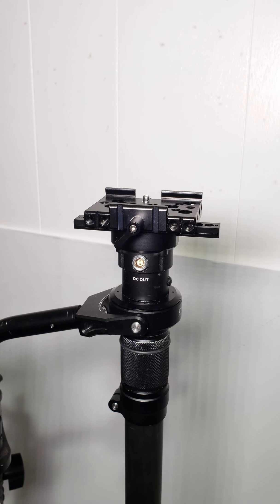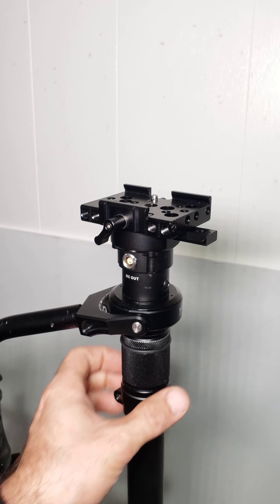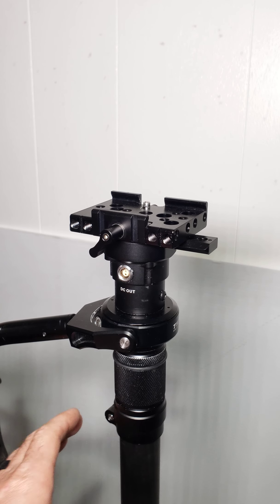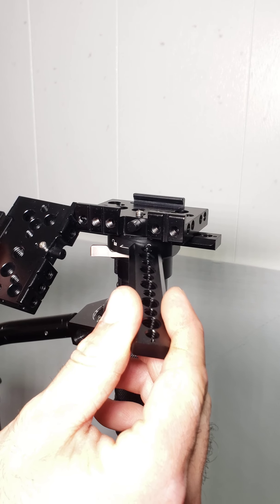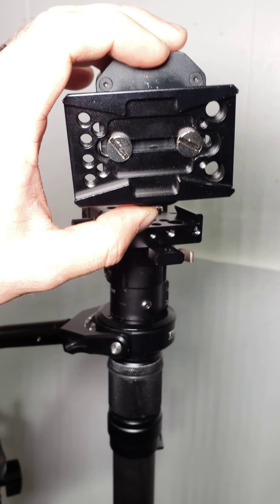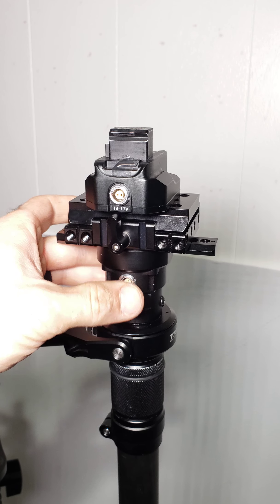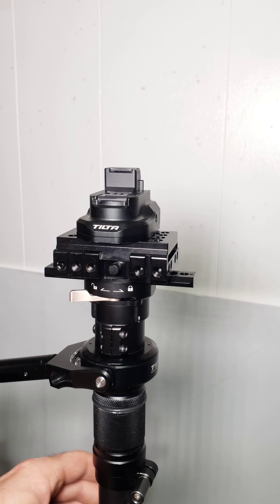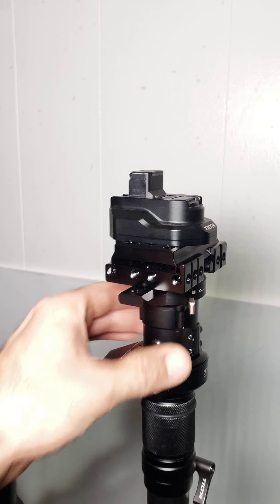TILTA - FLOAT MANFROTTO MOD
In this video I show you how I modified top of the float to have manfrotto quick release system.
1. more secure connection
2. better balance
3. versatility with other systems.
4. attachment holes
5. or perhaps you want to connect just the camera to the system.
6. ability to connect other gimbals.
And list goes on.

PARTS I USED FOR THE MOD

Manfrotto top mod

NICEYRIG Quick Release Base Plate Compatible with Manfrotto 577, 501, 504, 701 for DSLR Camera 15mm Rail Support System

CAMVATE Standard NATO Safety Rail 105mm & Shoe Mount & 3/8"-16 Female Thumbscrew

SMALLRIG Allen Wrench Screw 1/4" Screws Accessories Tool (12pcs/Pack) - 1713

 1/4 inch to 3/8 inch Convert Screw Adapter for Tripod Monopod Ballhead DSLR SLR. Make sure you get 8mm

NICERYIG 3/8 Inch and 1/4 Inch Camera Quick Release Screw Tripod Screw Adapter Connecter DSLR Camera Rig Accessories

Or

NICEYRIG 3/8 Inch Camera Quick Release Screw Tripod Screw Adapter Connecter DSLR Camera Rig Accessories- 5 Pack

iFixit Mako Driver Kit - 64 Precision Bits for Electronics Repair